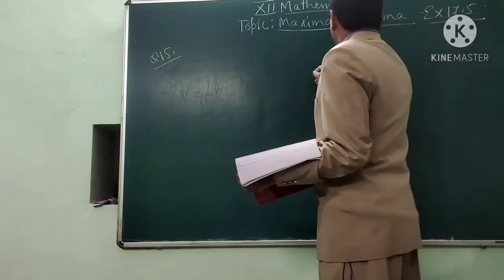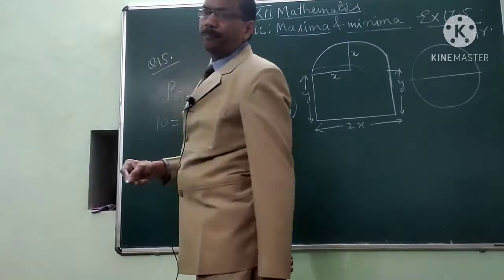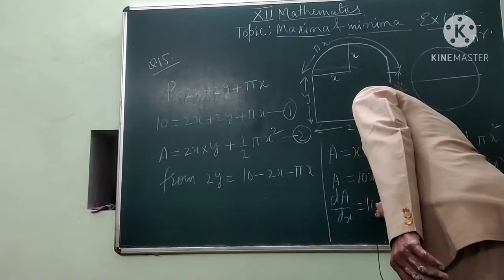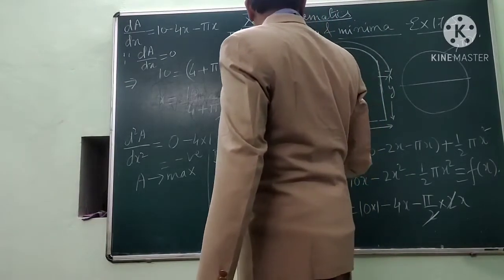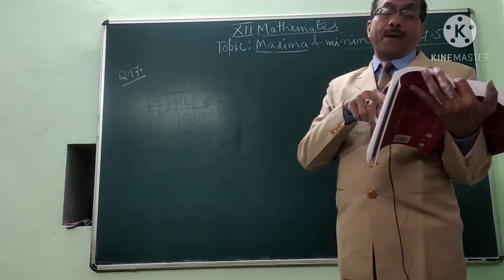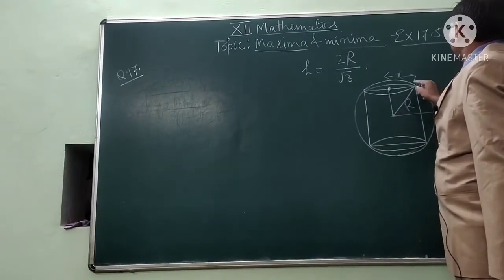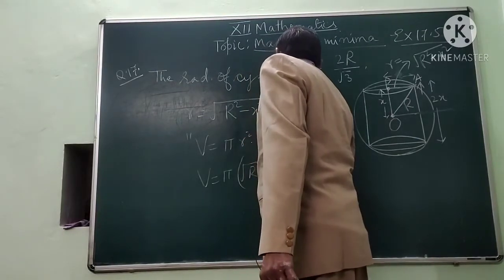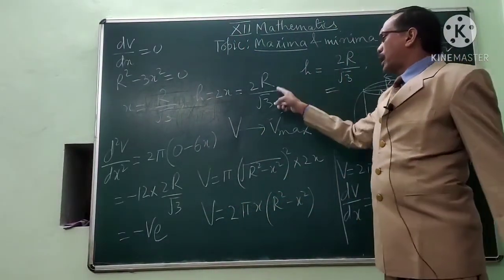GOLDEN PLAN: DAY 4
XII MATHEMATICS TOPIC: MAXIMA AND MINIMA.